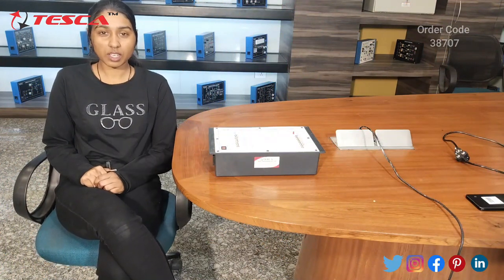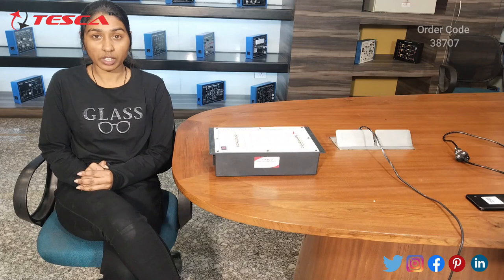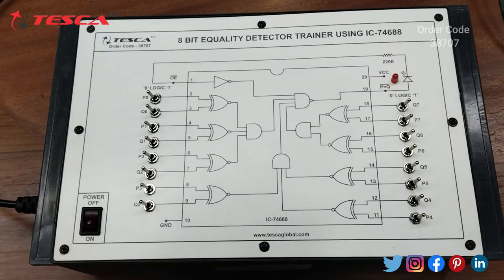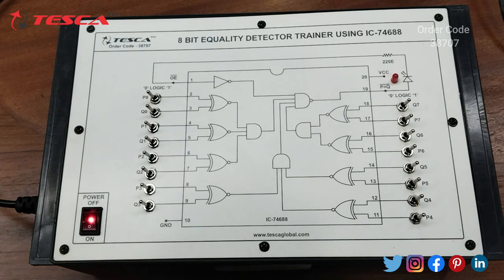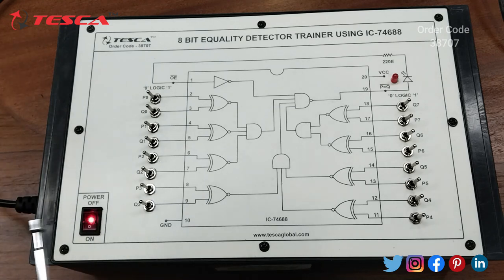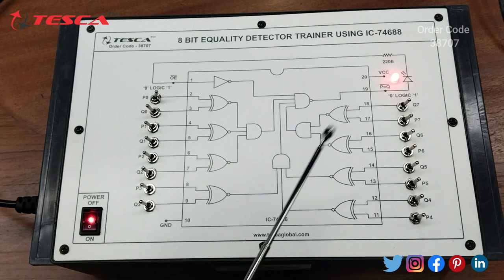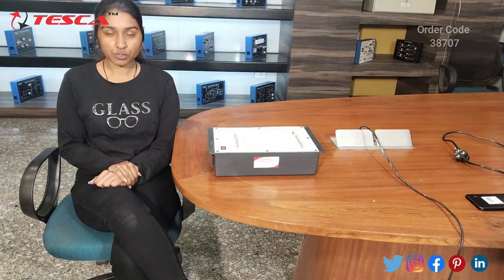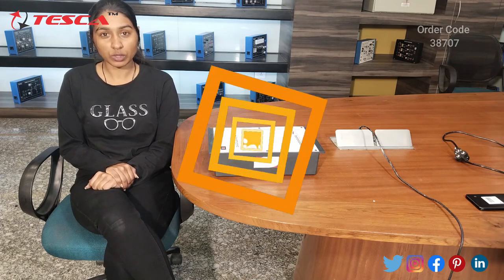8-Bit Equality Detector Trainer Using IC-74688 | Digital Electronics Trainers || Tesca38707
8-Bit Equality Detector Trainer Using IC-74688 is useful training/didactic equipment for learning concepts of the 8-Bit Equality Detector Trainer Using IC-74688.

In this video, we described the 8-Bit Equality Detector Trainer Using IC-74688.